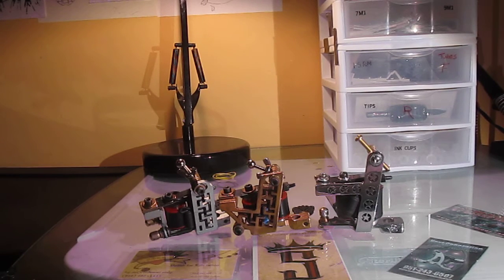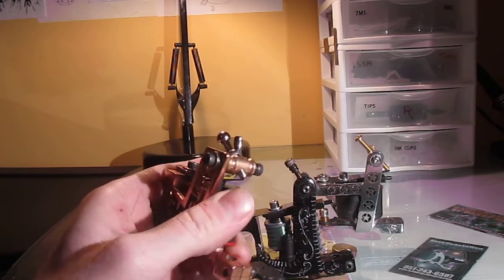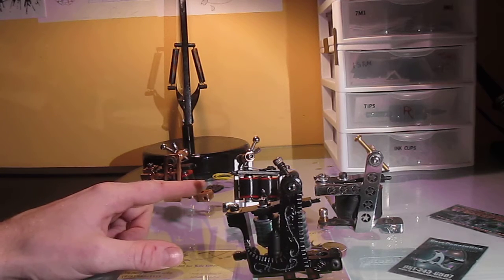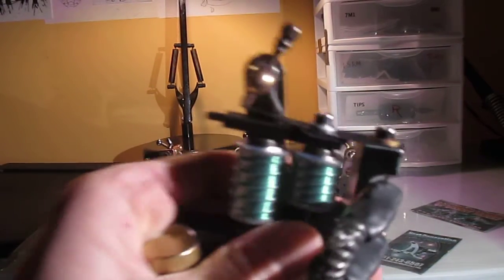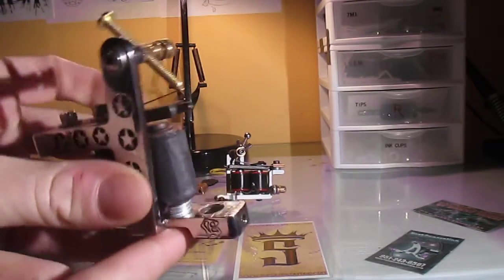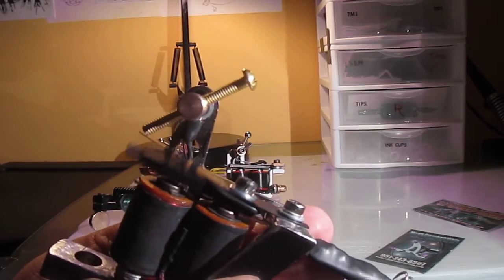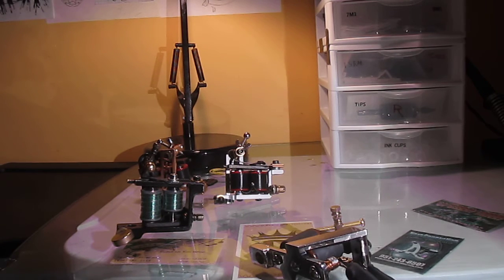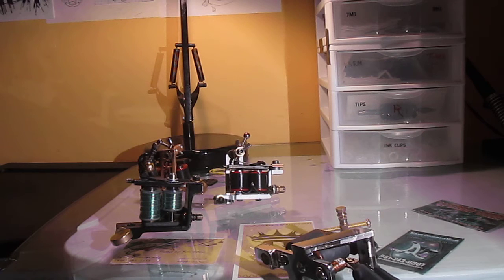Tattoo machines, ringmaster, iron workhorse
my opinions on a few tattoo brands.